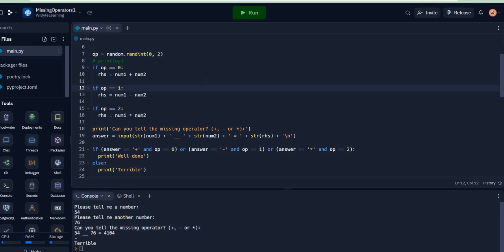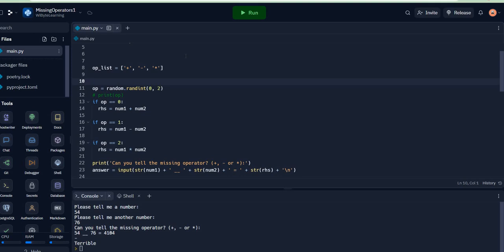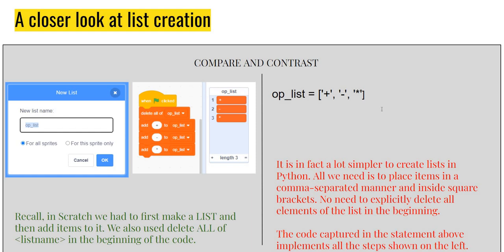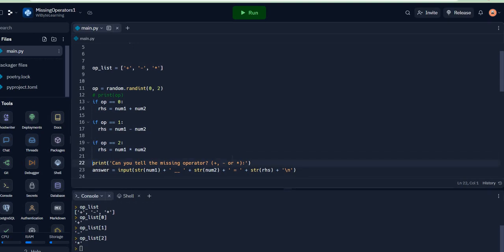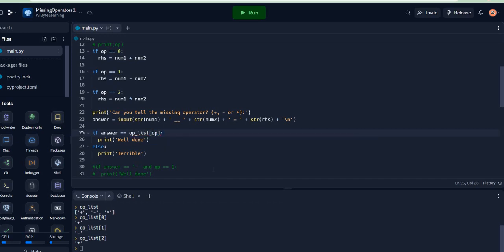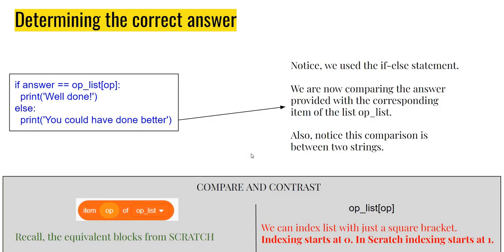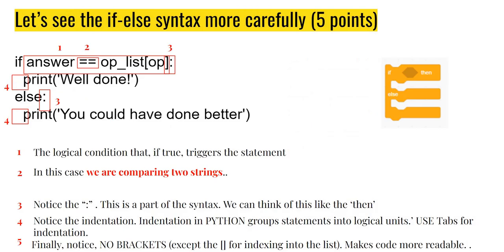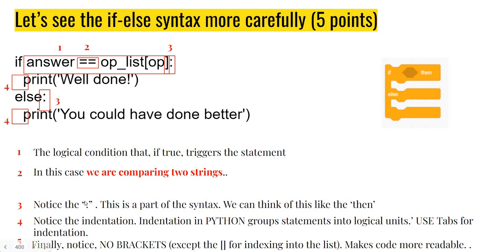10. Missing Operators: Using lists to determine if the user's answer is correct (Method 2)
In this video, we look at a better and a more scalable method to determine the correct answer in the Missing operators game. This video explores a solution using lists which is efficient as well as scalable.